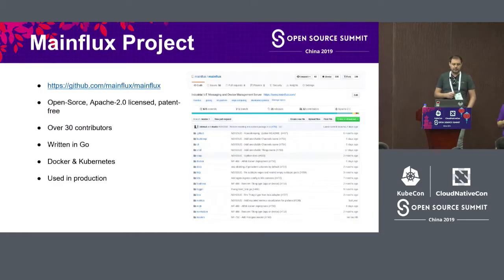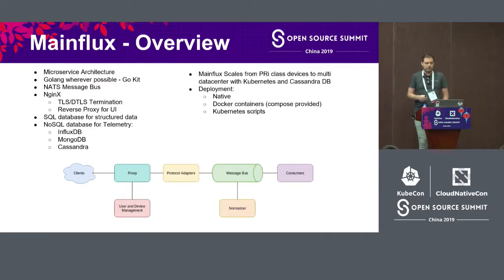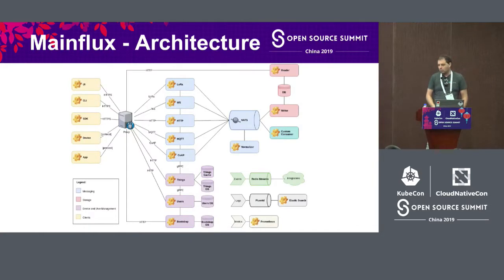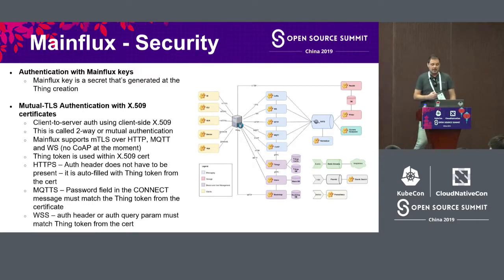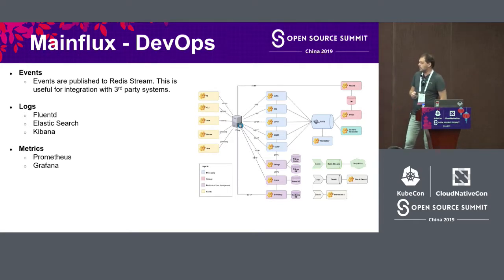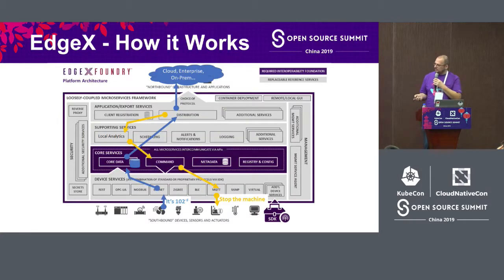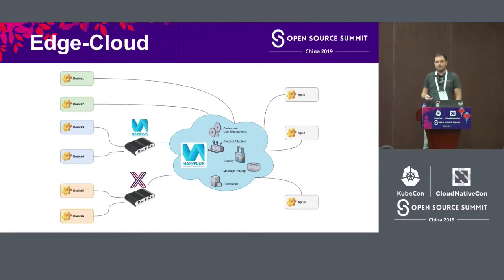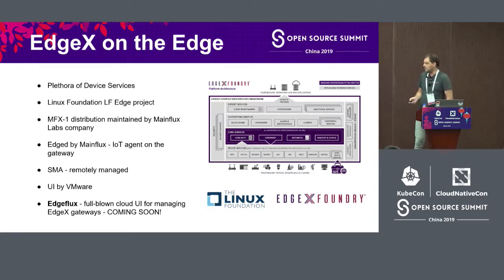Integration of Edge and Cloud IoT Platforms - Drasko Draskovic & Janko Isidorovic, Mainflux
As network processing functions move towards the edge, it becomes important that IoT middleware enables connectivity, device management and data filtering in the form of IoT platform running most often on the IoT gateway HW. However, these gateways must be controlled and managed from a cloud application, and they themselves become "things" in the larger IoT-schema. Moreover, cloud IoT platform should also aggregate and store data from thes gateways and devices connected to them, but also the data of other devices - sensors and actuators that directly connect to cloud, without a need for an intermediary gateway.    Using an example of LF EdgeX Foundry project for IoT gateways and Mainflux project as a cloud IoT platform for gateway management, we will present a typical architecture of an end-to-end open-source source solution for IoT edge-fog-cloud continuum.